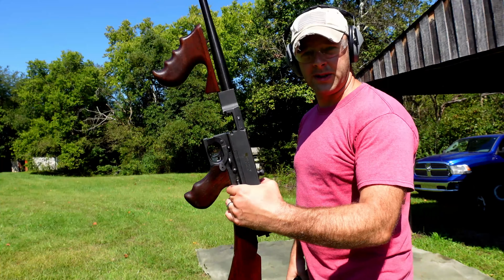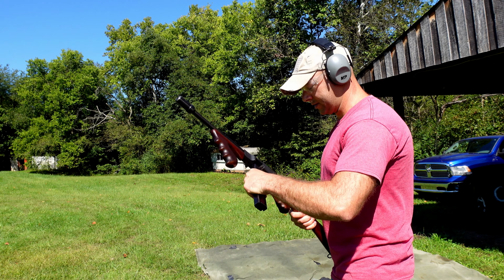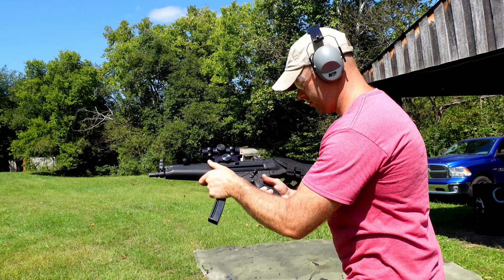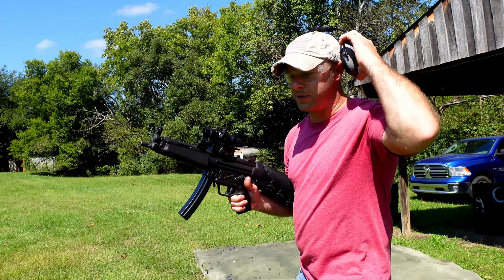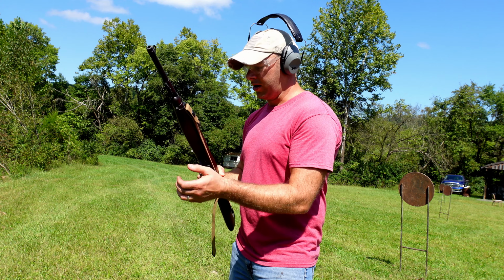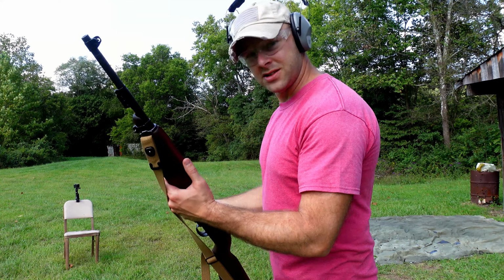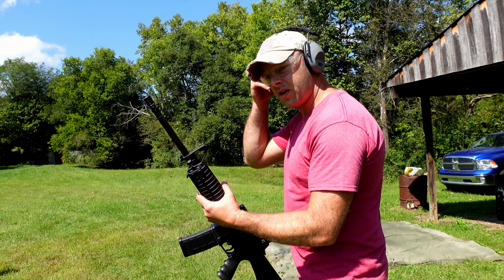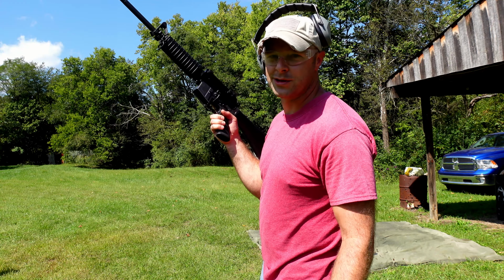Machine Guns! Full Auto Thompson SMG, MP5, M2 Carbine, and Colt M-16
Today I had the unique opportunity to shoot some truly awesome machine guns! I'll show you a full auto Thompson SMG, an authentic HK MP5, a M2 Carbine, and a Colt M-16A1. It's my first full auto Friday!

All weapons are registered and legal to own and operate. All video is on a private, closed range.